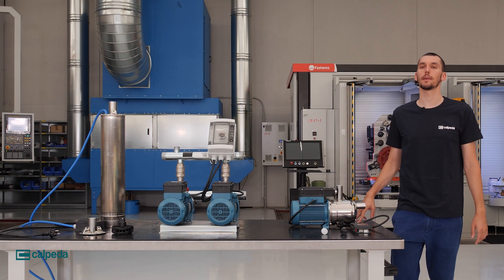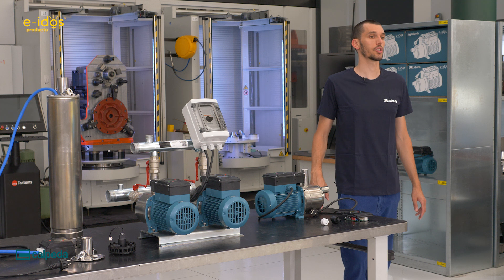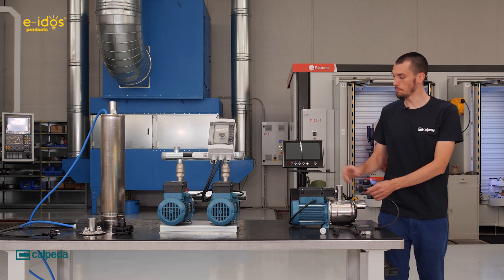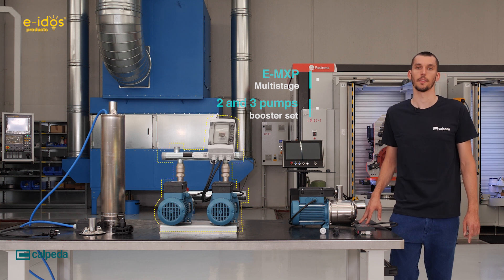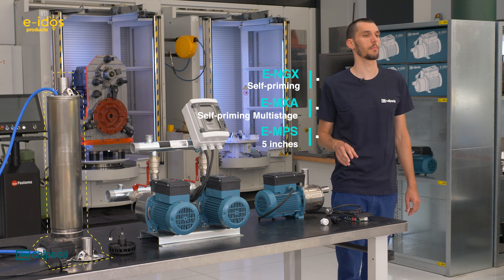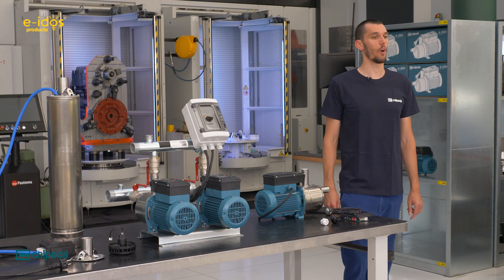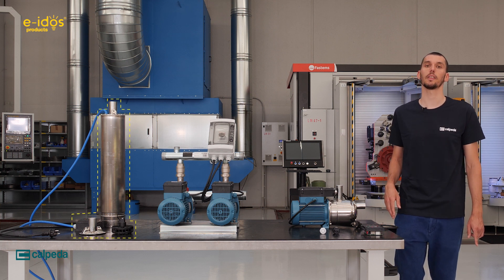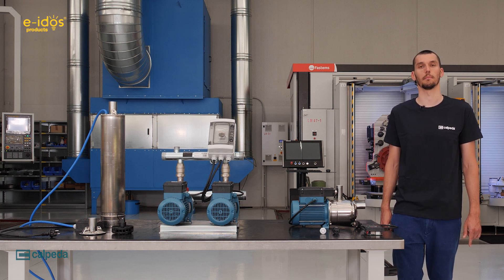E-idos products | ENG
Giovanni presents the new line of Calpeda products.
e-idos products are plug and play, compact and energy efficient.
These are the e-idos families:
E-MXP a surface multistage pumps
E-NGX a surface self priming pumps
E-MXA a surface both multistage and  self priming pumps
E-MPSU a submersible 5" pumps